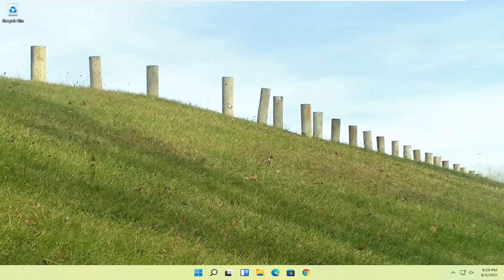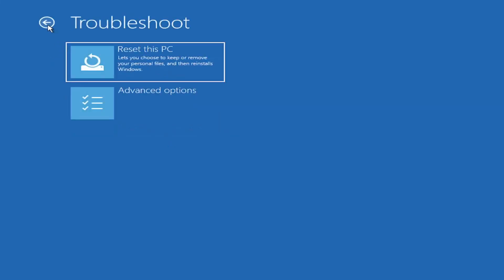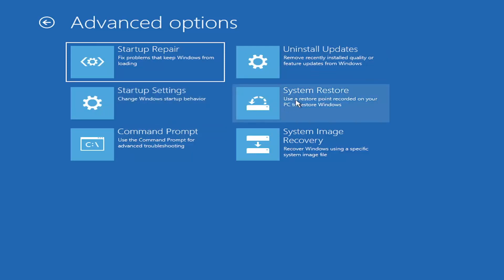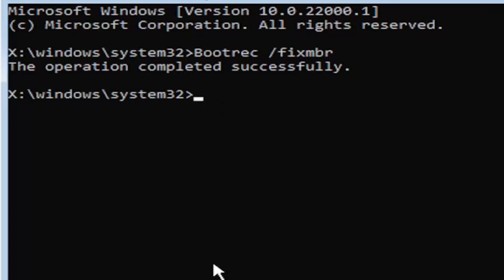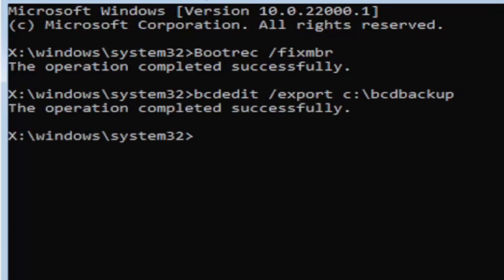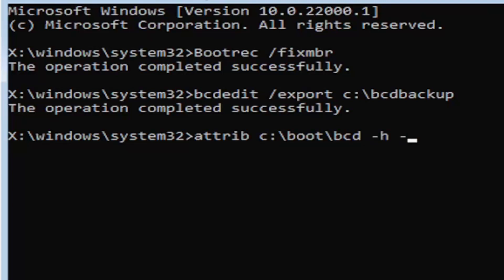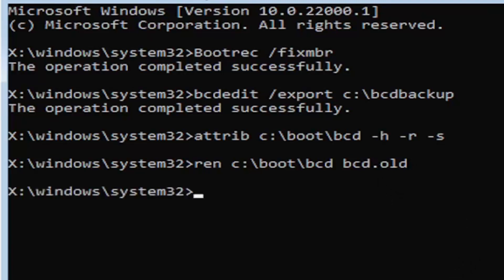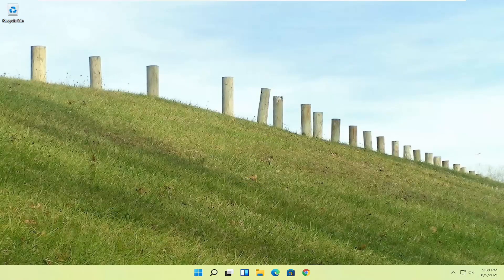FIX: The Boot Configuration Data For Your PC Is Missing Or Contains Errors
If you receive a Your PC needs to be repaired, The Boot Configuration Data file is missing some required information, 0xc0000034, message on your Windows 11/10/8/7 computer, then this tutorial may help you.

The error message Recovery: boot configuration data missing is caused by missing system files in your device’s operating system. So either you deleted them accidentally or you caught a virus that deleted critical system information.

The Boot Configuration Data file is missing some required information
File: \BCD

Issues addressed in this tutorial:
the boot configuration data for your pc is missing or contains errors
the boot configuration data file doesn't contain valid information for an operating system
the boot configuration data store could not be opened
the boot configuration data store could not be opened. access is denied
the boot configuration data for your pc is missing or contains errors without cd
the boot configuration data for your pc is missing or contains errors windows 11
the boot configuration data store could not be opened. access is denied. windows 11
the boot configuration data could not be opened
the boot configuration data could not be opened access is denied

You have Windows 11 on your laptop. It was there yesterday. But now, when you turn on your computer, you're greeted with error code 0xc0000034, "The Boot Configuration Data file is missing."